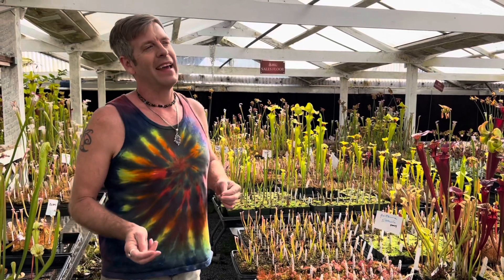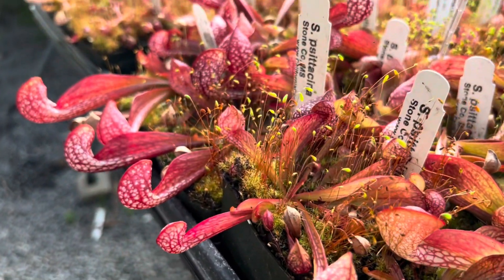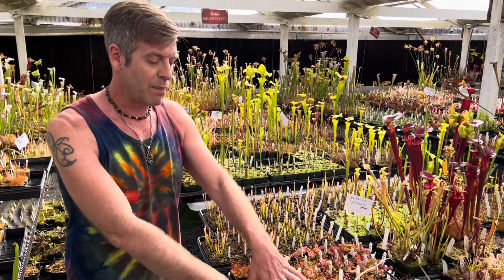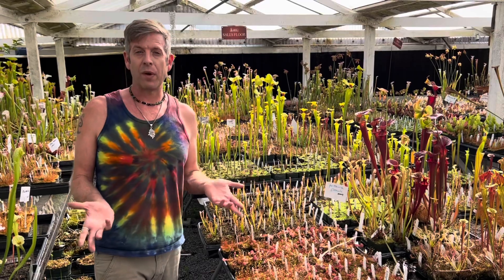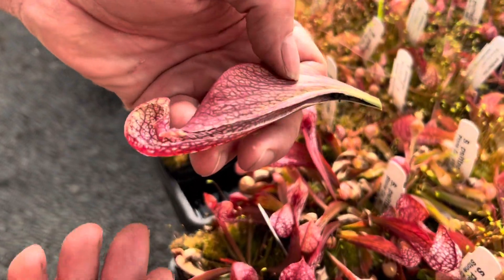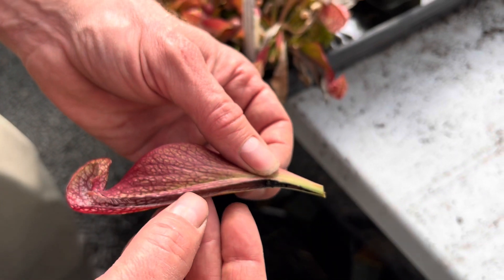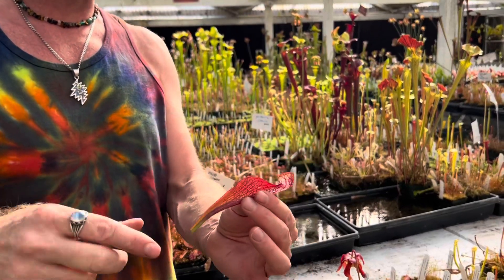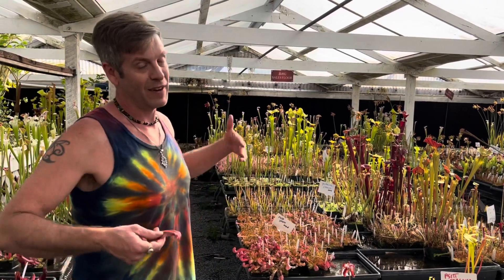Plant of the Day; Sarracenia psittacina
An unsung hero of the Sarracenia world; Sarracenia psittacina is a spectacular species! Damon will show you how the pitchers work, discuses their unique growing situations and talk about how beautiful these unique pitchers are.